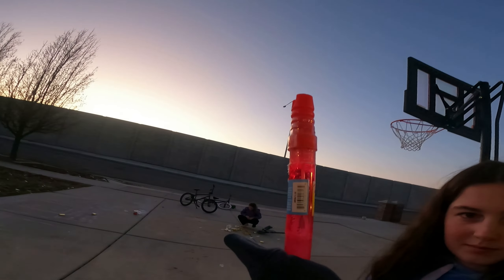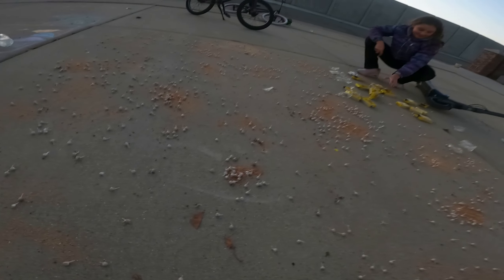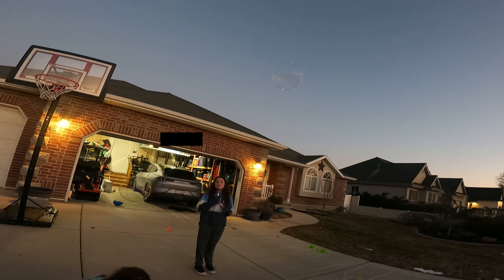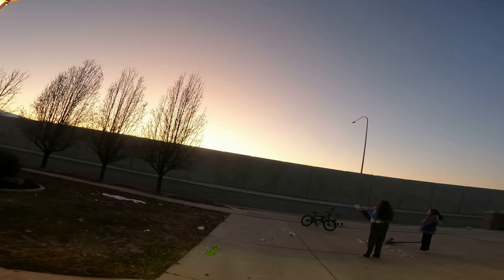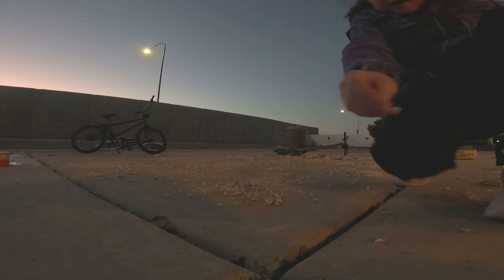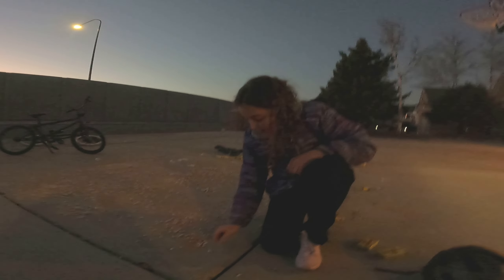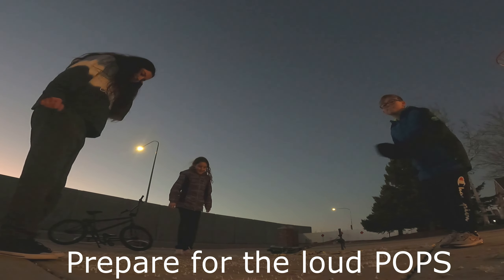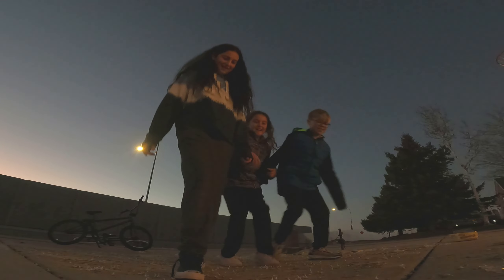The Ultimate Pop IT Video/ Pop It with Friends